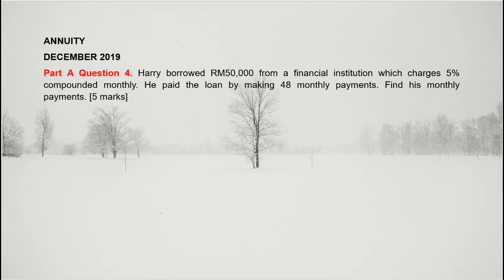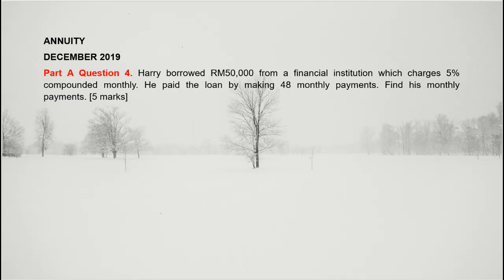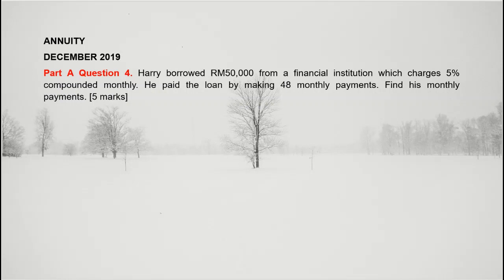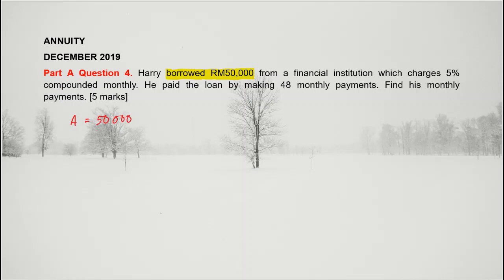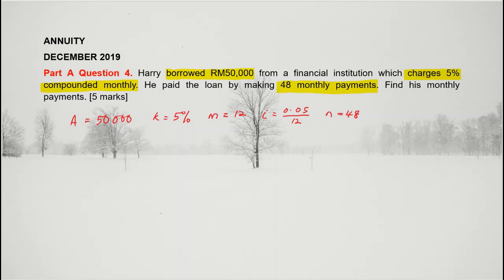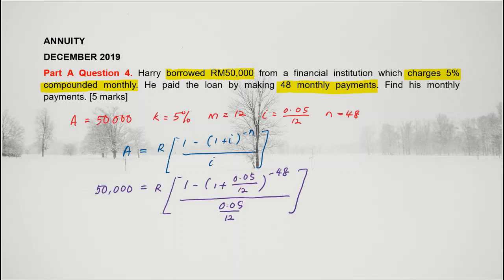Unit 5 - Annuity Video Tutorial 1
Video No. 1 for the series of videos on the topic of Annuity for UiTM Business Mathematics course